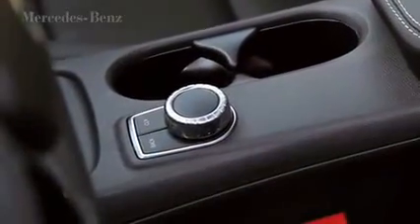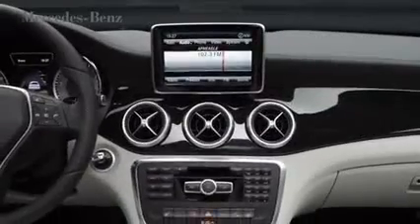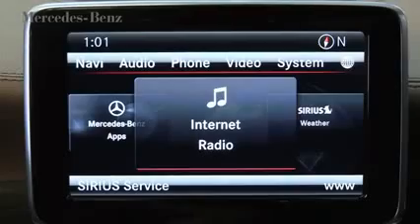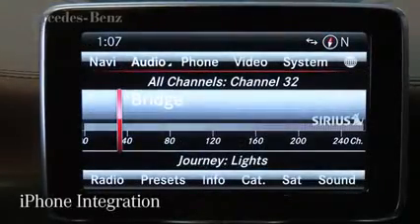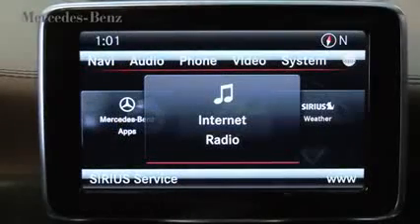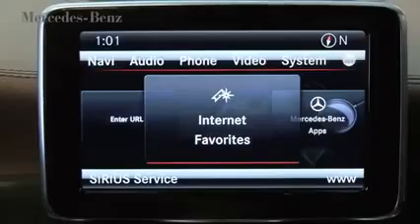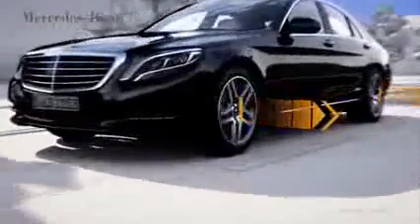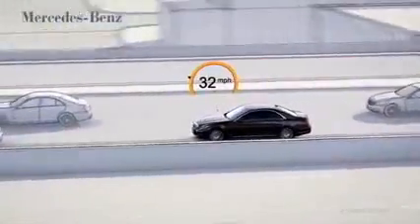Mercedes Benz CLA Class Exterior Interior Design Review YouTube